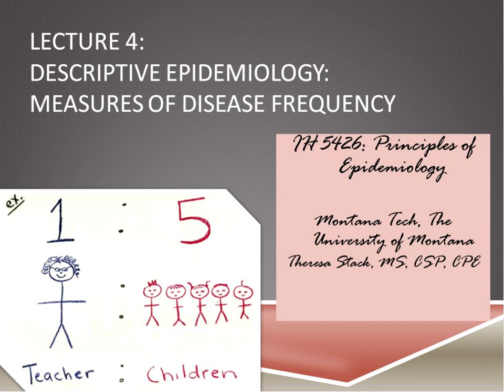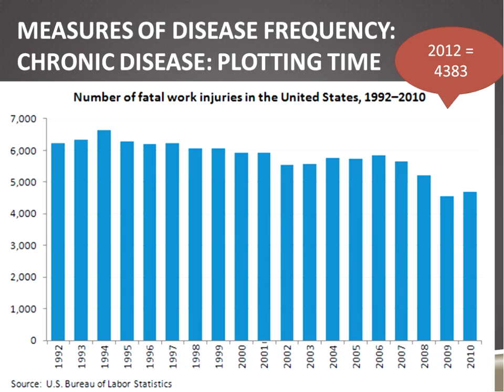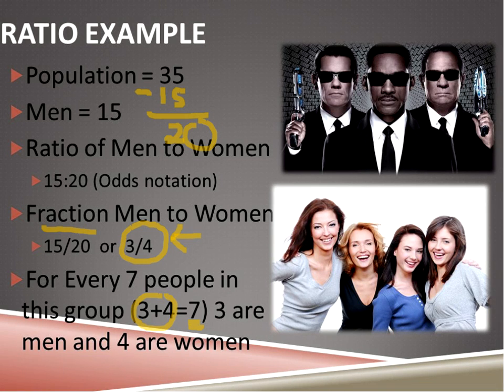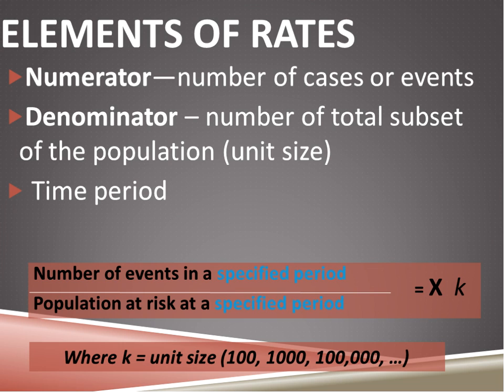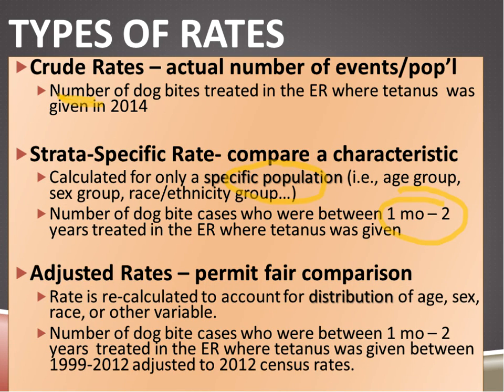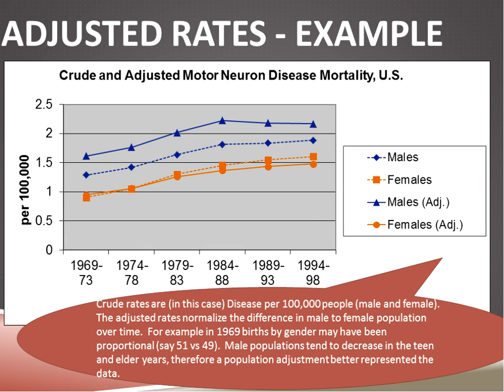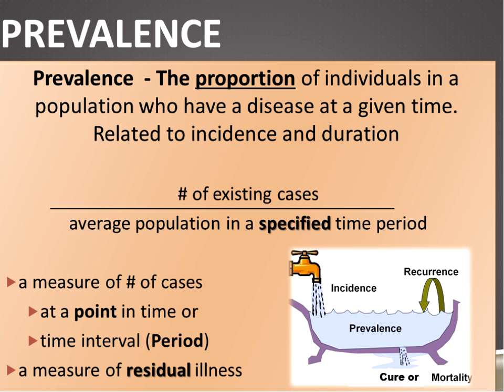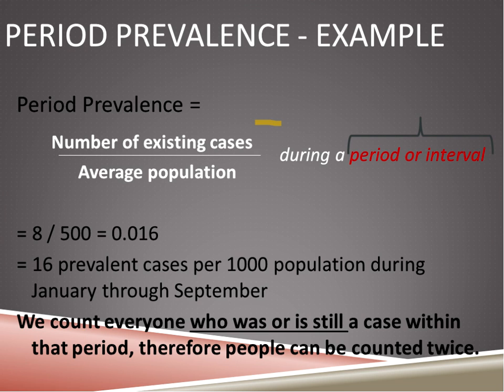Measure of Frequency Part One